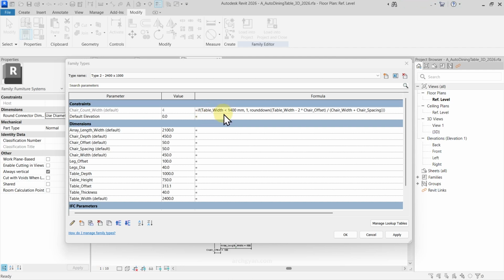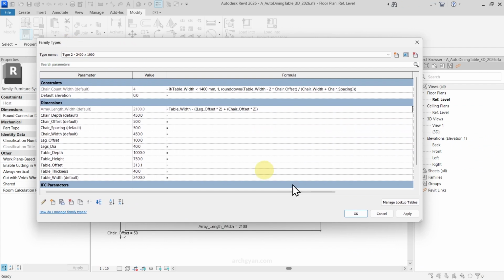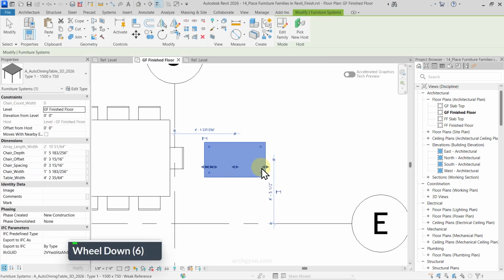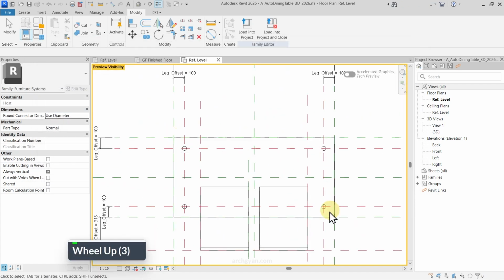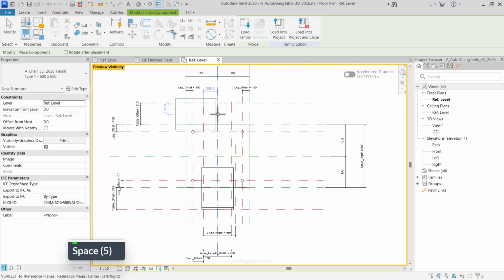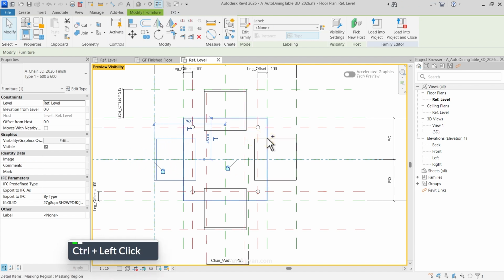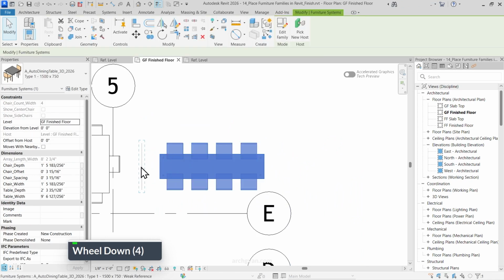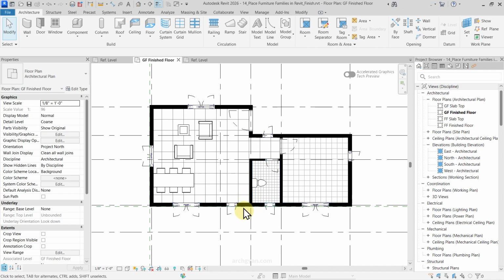Dining Furniture System Family in Revit – Part 2 | Archgyan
In this Revit tutorial, you'll learn how to dining furniture system family in revit – part 2.

⏱️ Timestamps:
0:00 Introduction